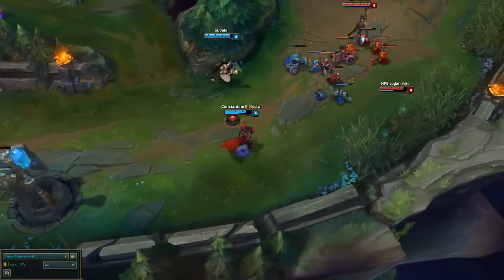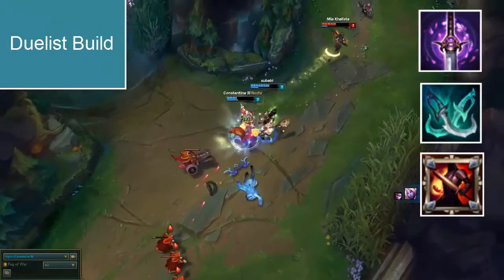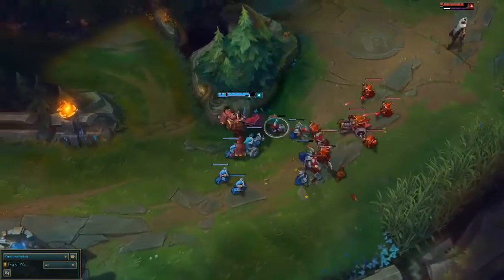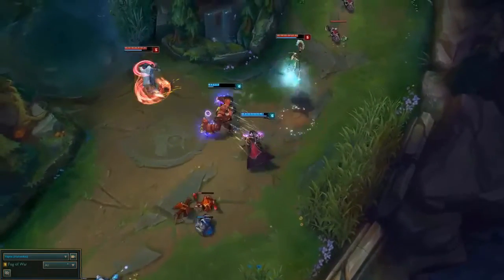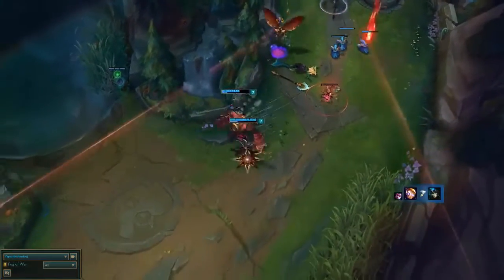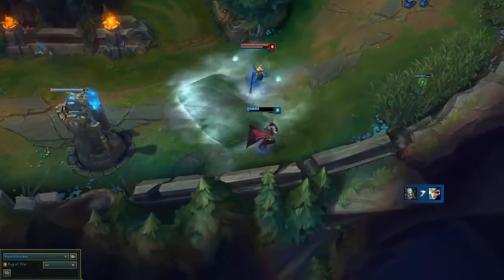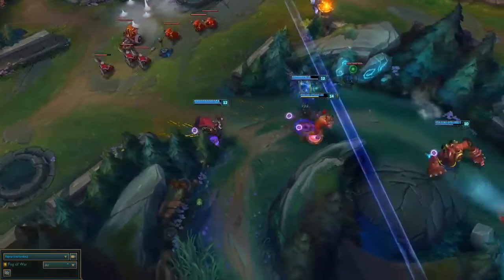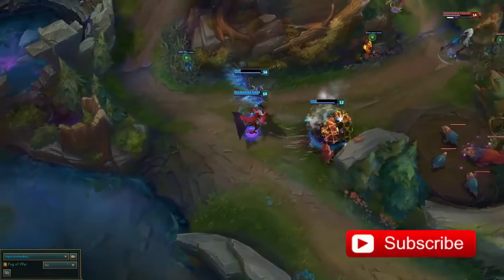How good is the new Vayne build? (Ghostblade vs BF Stattik Rushes)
The winds of change once again blow across the League of Legends, and Vayne is no less affected by them than anyone else. Is the new Vayne build, a rush to acquire 50% crit with an Infinity Edge, the new best way to build Vayne? Or is this just another fad destined for but a brief while in the spotlight?